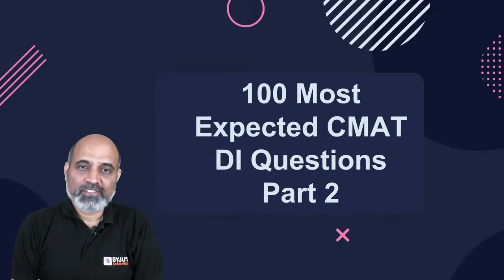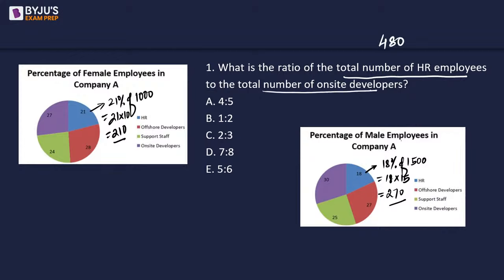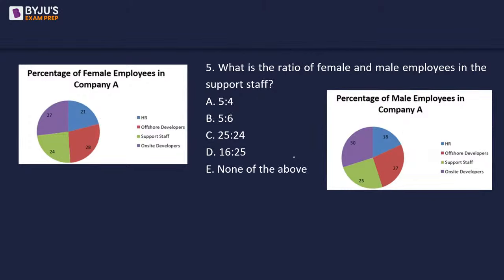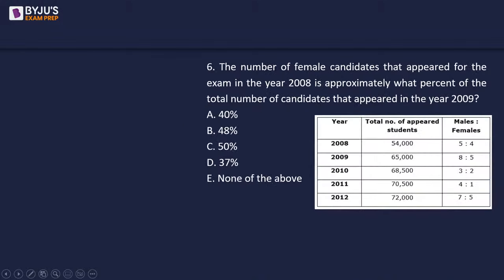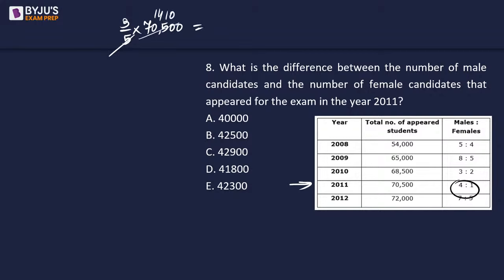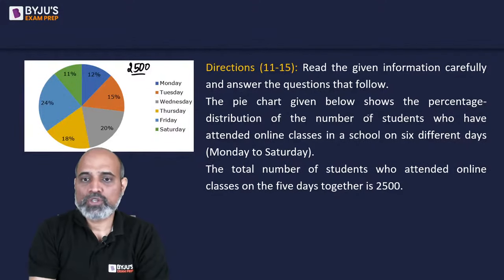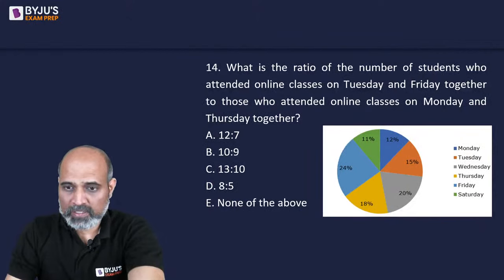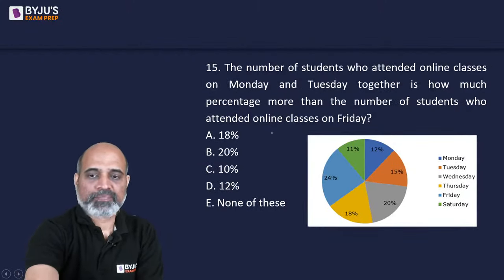100 Most Expected CMAT DI Questions | CMAT 2023 Preparation | CMAT Data Interpretation | Part 2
👉CAT 2023 Slot 3 Analysis The Data Interpretation section of CMAT consists of almost 20 questions. To ace the CMAT Data Interpretation section it is necessary that one need not only be good with the concepts of CMAT Data Interpretation but also should know the various tricks and shortcuts to solve the questions quickly. You can save your time by knowing these shortcuts and tricks
CMAT 2023 Exam is around the corner. CMAT Aspirants are now ready with their CMAT 2023 Preparation. Now Aspirants want more questions for practice. CMAT Data Interpretation is important for CMAT 2023. BYJU’S Exam Prep expert Navin Kumar will host a session where sir will bring a set of most expected CMAT DI Questions for the Aspirants to practice. In this session sir will cover the complete CMAT Data Interpretation Syllabus. .
The CMAT DI section consists of questions from Tables, Caselets, Bar Chart, Pie Chart, Line Chart, etc.
We have prepared this session keeping the CMAT MBA exam pattern in mind to help the aspirants solve the questions easily and solving the questions quickly.

👉 FREE - BYJU’S Exam Prep Scholarship Test (BEST) for your CAT Preparation & win upto 90% Scholarship on our Program.
👩‍💻 Smart Playlist to Watch our Most Popular CAT & OMETs Free Video Lectures
👩‍💻Attempt Topic Wise Mock Test